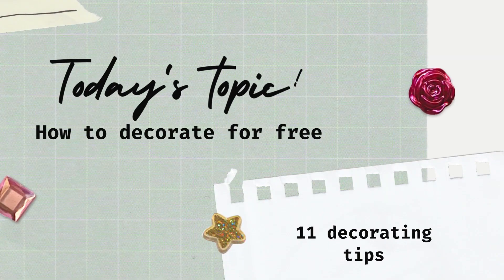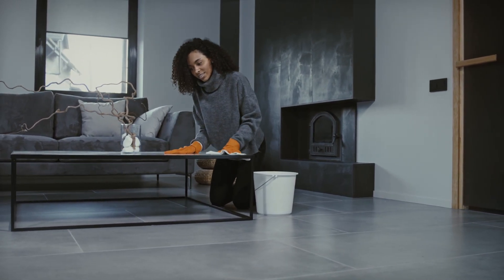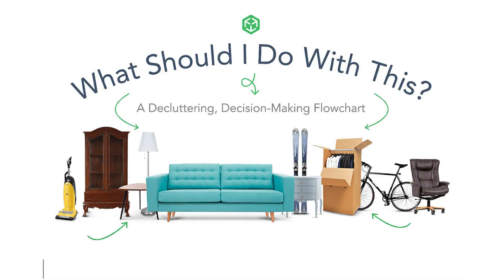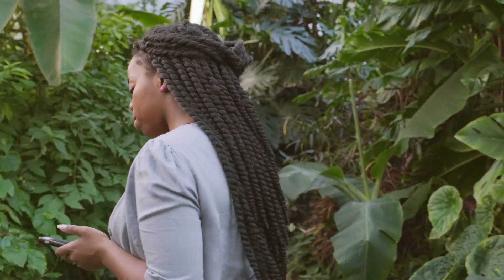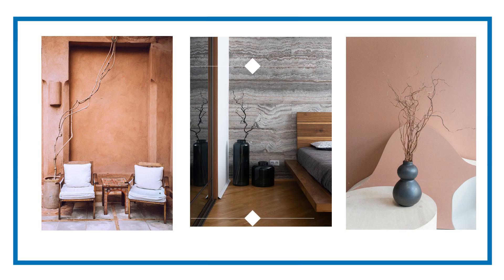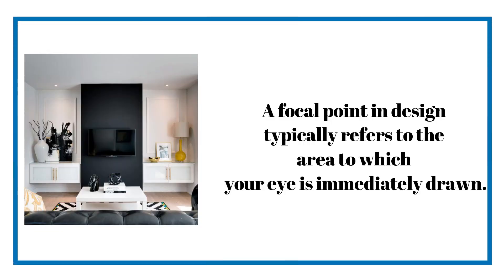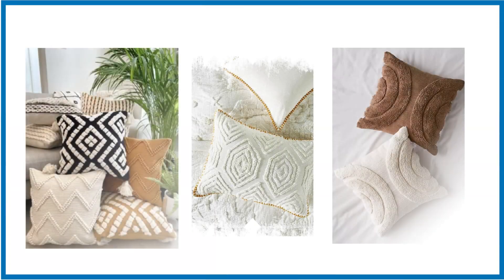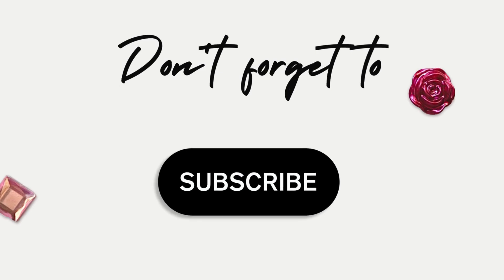HOW TO DECORATE YOUR HOME FOR FREE |LATEST HOME DECOR IDEAS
Are you on a tight budget? Have no budget for decorating your home? Wondering how to decorate your home for free? In this video, I am sharing with you 11 budget home decor ideas to decorate your home for FREE! These are all unique decor ideas and DIYs to redecorate or decorate your home completely free without spending any money! I hope this gives you some inspiration and motivation to transform your space whether you have the budget or not! Using these 11 free decorating ideas, you can transform your space and do an extreme home makeover! Let me know below which idea you would consider trying in your home! Enjoy!